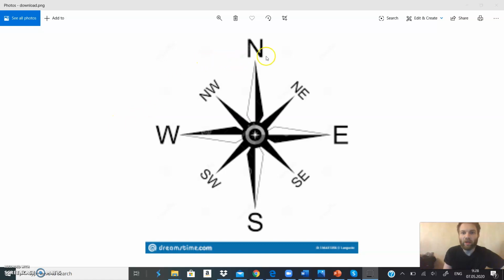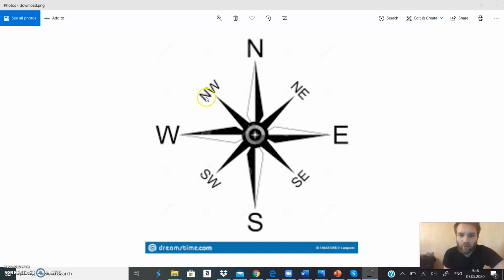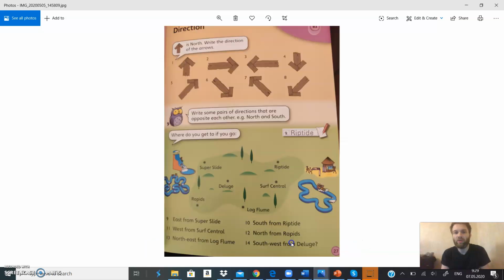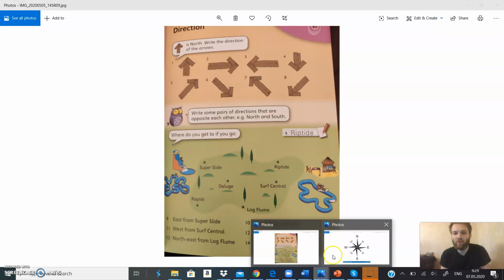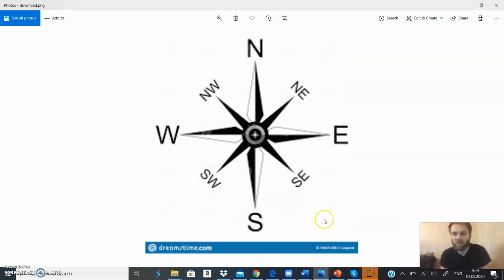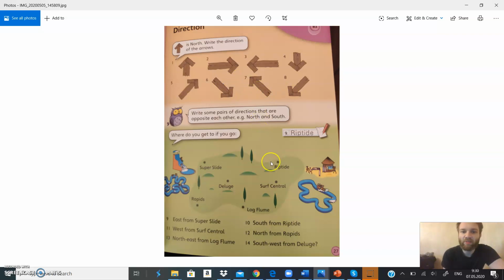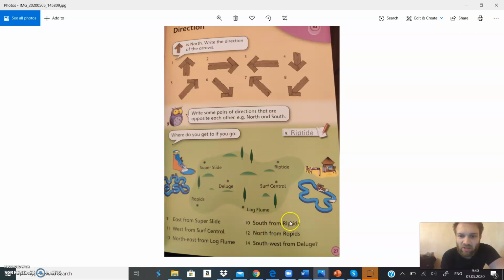Maths 8th May